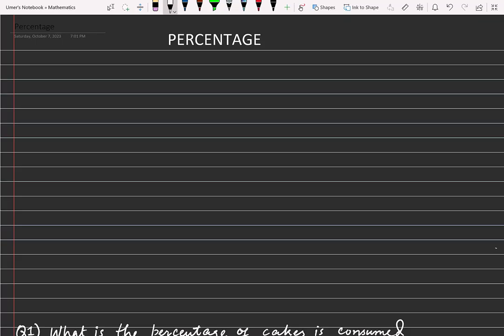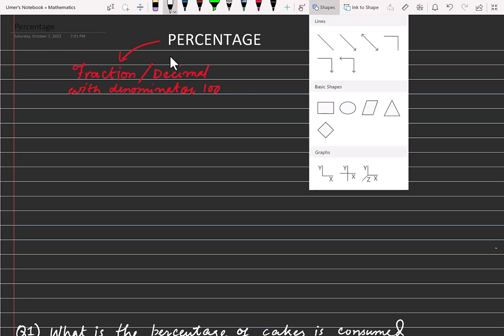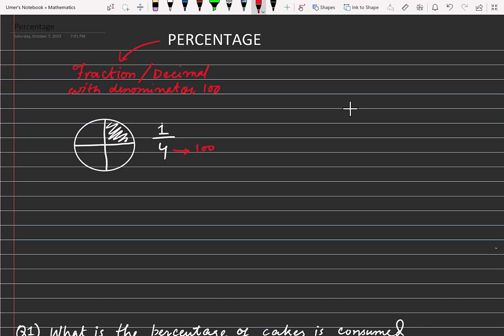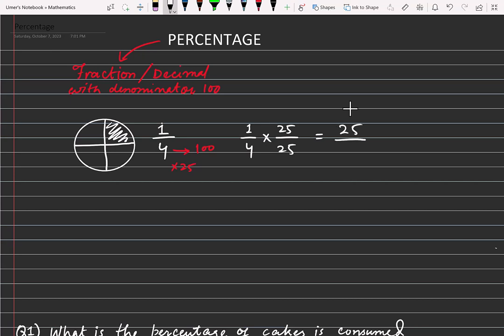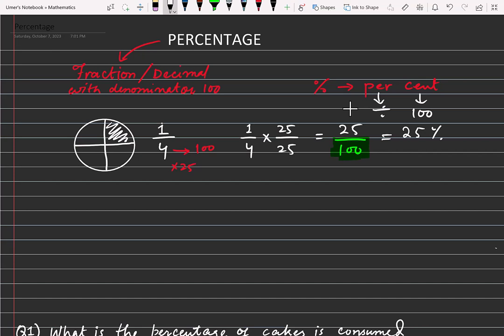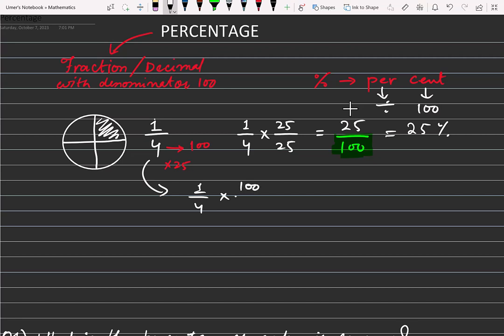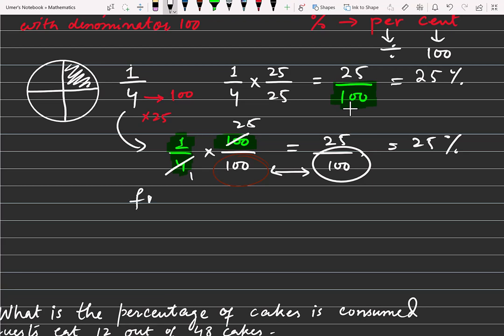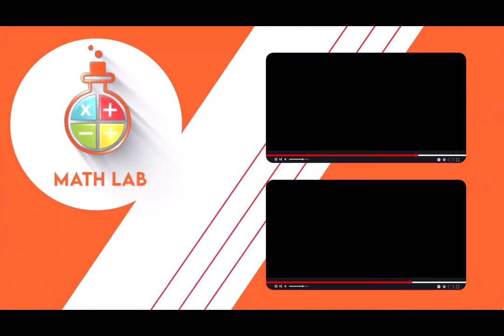Percentage (Inroduction) URDU/HINDI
In today's video, we're diving into the world of percentages. Whether you're a student brushing up on your math skills or just looking to understand how percentages work in everyday life, this video is for you.

We'll cover:

What a percentage is and its relationship to fractions and decimals.
How to convert between percentages, decimals, and fractions.
Simple steps to calculate percentages of various numbers.
Real-life applications of percentages in scenarios like discounts, interest rates, and statistics.
By the end of this video, you'll have a solid understanding of percentages and be able to tackle percentage problems with confidence.

Timestamps:
0:00 - Introduction
1:15 - What is a Percentage?
3:45 - Converting Percentages to Fractions and Decimals
6:30 - Calculating Percentages
9:00 - Real-life Applications of Percentages
11:45 - Practice Problems
14:00 - Conclusion and Next Steps